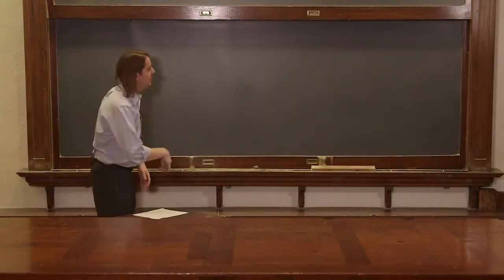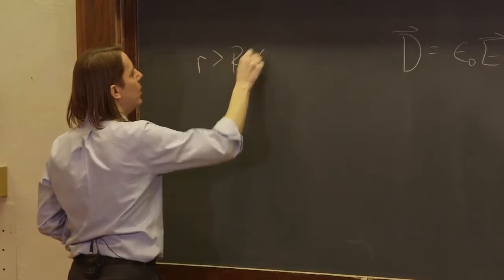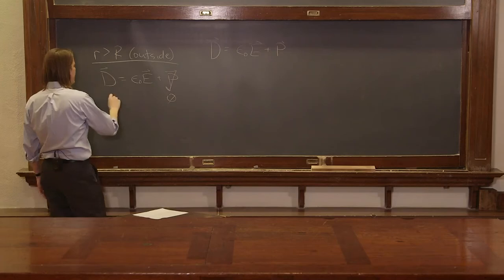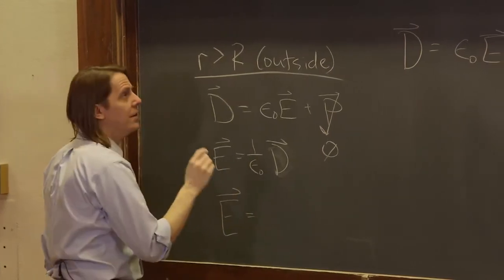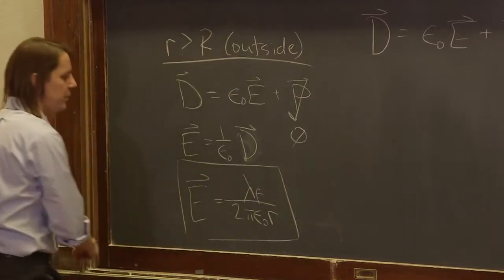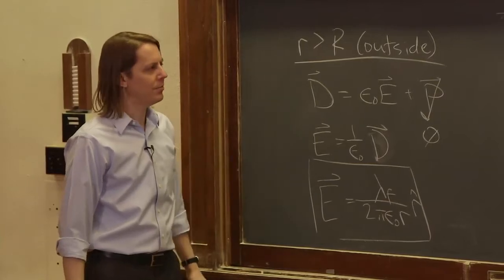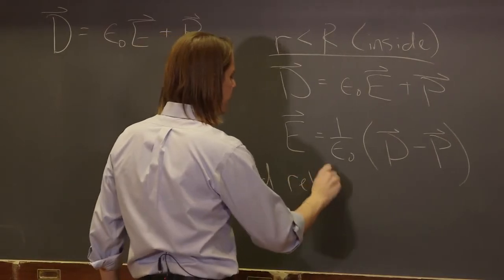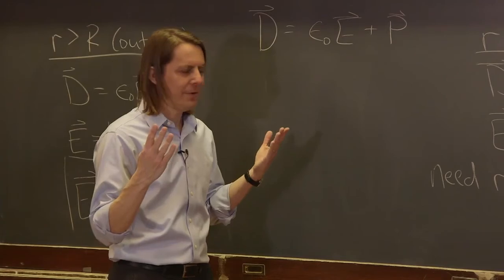PHYS 102 | E-Field in a 3D Dielectric 4 - E and P from D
We continue the example.  The displacement field easily gives us the electric field outside the cylinder, but inside is going to be harder.